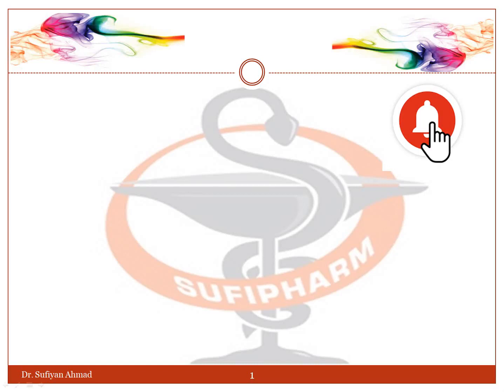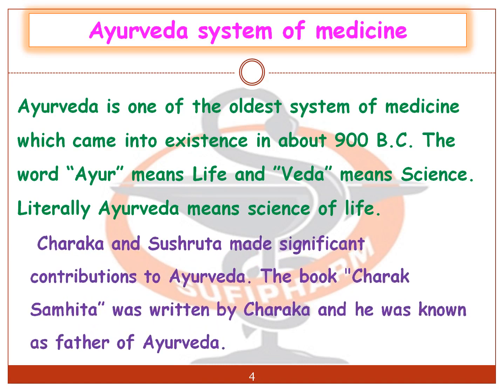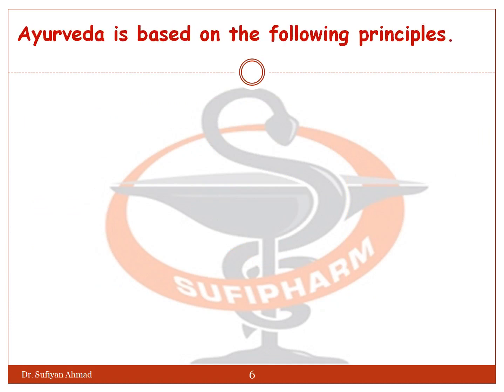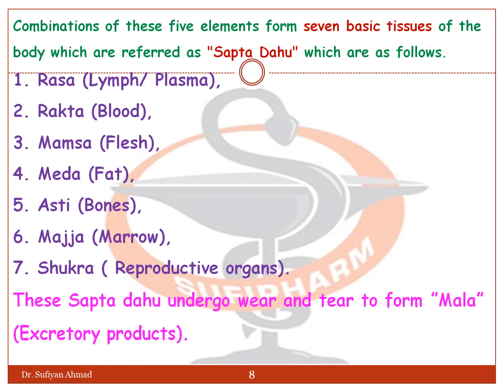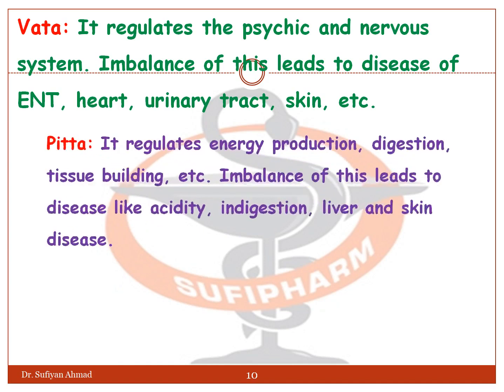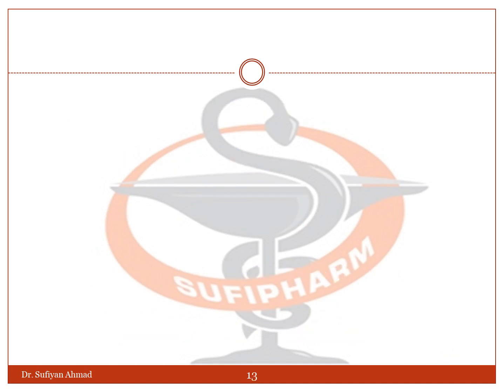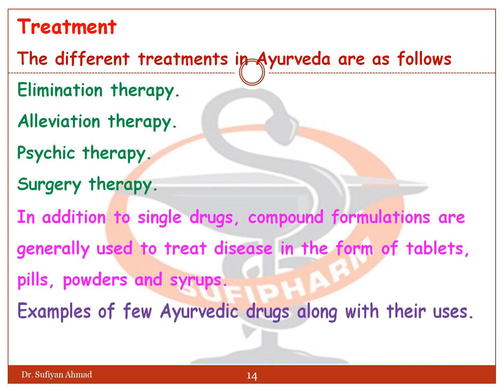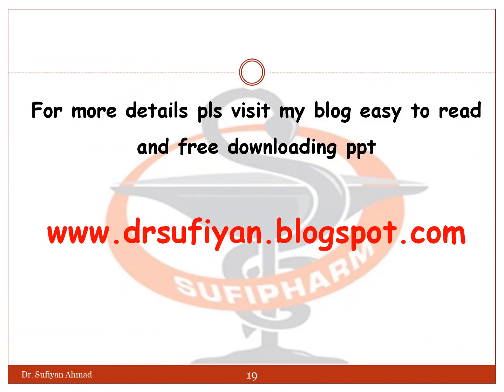Ayurvedic system of medicine I Indian System I Traditional system of medicine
Pharmacognosy
As per PCI Syllabus (T. Y. B. Pharm Sem –VI  Unit - I) / (S. Y. B. Pharm  Sem –IV Unit – IV)

In this video discuss
AYURVEDA
Ayurveda is an ancient medicine system of the Indian subcontinent. It is said to have originated in India about 5000 years back. The word Ayurveda is a conjugation of two Sanskrit words ‘ayus’, meaning 'life' and ‘Veda’, meaning 'science', thus Ayurveda literally means the 'science of life'.

(1) Dosha- The three vital principles of doshas are vata, pitta and kapha, which together regulate and control the catabolic and anabolic metabolism. The main function of the three doshas is to carry the byproduct of digested foods throughout the body, which helps in building up the body tissues.

(2) Dhatu- Dhatu can be defined as one, which supports the body. There are seven tissue systems in the body. They are as Rasa, Rakta, Mamsa, Meda, Asthi, Mjja and Shukra which represent the plasma, blood, muscle, fat tissue, bone, bone marrow and semen respectively.

(3) Mala- Mala means waste products or dirty. It is third in the trinity of the body i.e. doshas and dhatu. There are three main types of malas, e.g. stool, urine and sweat.

Diagnosis
In Ayurveda diagnosis is always done of the patient as a whole.  The diagnosis also involves the following examinations:
(1) General physical examination
(2) Pulse examination
(3) Urine examination
(4) Examination of the faeces
(5) Examination of tongue and eyes
(6) Examination of skin and ear including tactile and auditory functions.

Treatment
The principal objectives of Ayurveda include maintenance and promotion of health, prevention of disease and cure of sickness. Treatment of the disease consists in avoiding causative factors responsible for disequilibrium of the body matrix or of any of its constituent parts through the use of Panchkarma procedures, medicines, suitable diet, activity and regimen for restoring the balance and strengthening the body mechanisms to prevent or minimize future occurrence of the disease.

Types of Treatment
(1) Shodhana therapy (Purification Treatment)
Shodhana treatment aims at the removal of the causative factors of somatic and psychosomatic diseases. The process involves internal and external purification. The usual practices involved are Panchkarma (medically induced Emesis, Purgation, Oil Enema, Decoction enema and Nasal administration of medicines).

(2) Shamana therapy (Palliative Treatment)
Shamana therapy involves suppression of vitiated humour (doshas). The process by which disturbed humour subsides or returns to normal without creating an imbalance of other humour is known as shamana. This treatment is achieved by the use of appetisers, digestives, exercise and exposure to the sun, fresh air etc. In this form of treatment, palliatives and sedatives are used.

(3) Pathya Vyavastha (Prescription of diet and activity)
Pathya Vyavastha comprises indications and contraindications in respect of diet, activity, habits and emotional status.

(4) Nidan Parivarjan (Avoidance of disease-causing and aggravating factors)
Nidan Parivarjan is to avoid the known disease-causing factors in diet and lifestyle of the patient. It also encompasses the idea to refrain from precipitating or aggravating factors of the disease.

(5) Rasayana therapy (use of immunomodulators and rejuvenation medicines)
Rasayana therapy deals with the promotion of strength and vitality.

Diet and Ayurvedic Treatment
In Ayurveda, regulation of diet as therapy has great importance. Lack of nutrients in food or improper transformation of food lead to a variety of disease conditions.

As per PCI Syllabus

BP 603 T HERBALDRUGTECHNOLOGY (T.Y. B. Pharm) Sem VI
 (T.Y. B. Pharm Sem VI) UNIT- I

As per PCI Syllabus (T.Y. B. Pharm Sem VI) UNIT III